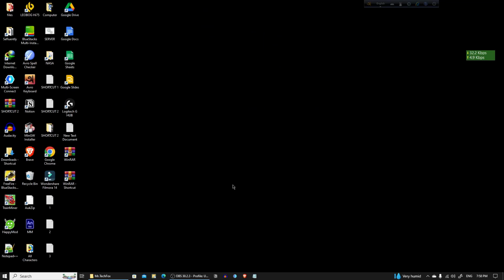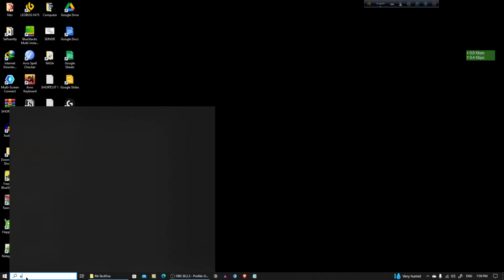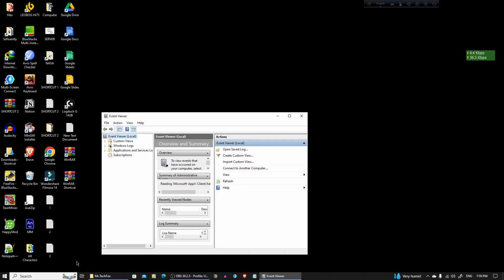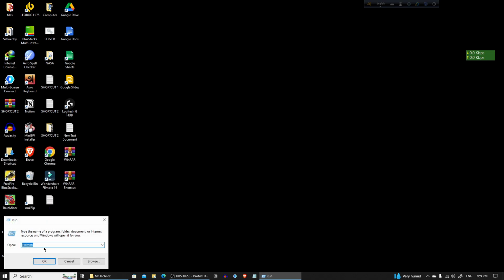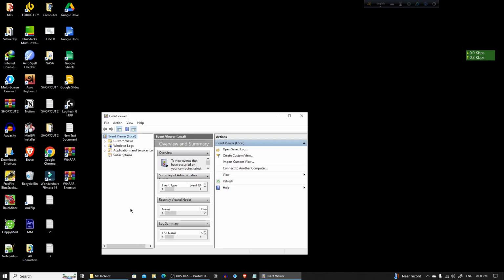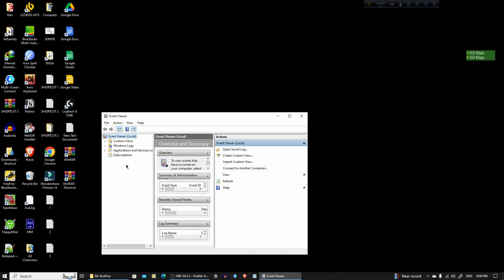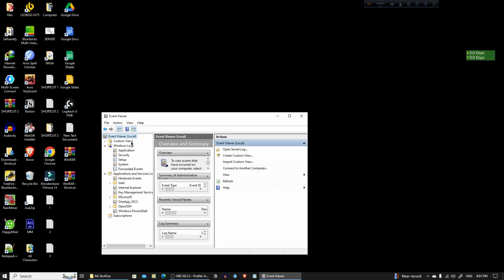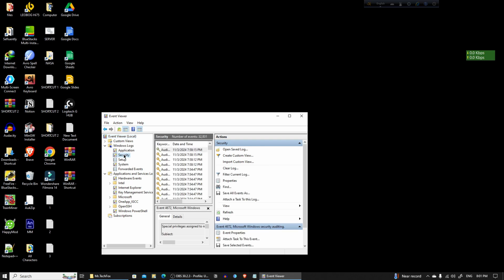How to Open Windows Event Viewer - Full Guide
Learn how to open Windows Event Viewer with this comprehensive guide. The Event Viewer is an essential tool for monitoring and reviewing system logs, diagnosing errors, and ensuring that your Windows system runs smoothly. Whether you need to check for error reports, monitor system events, or perform general system troubleshooting, understanding how to access and navigate the Event Viewer is crucial for all Windows users.